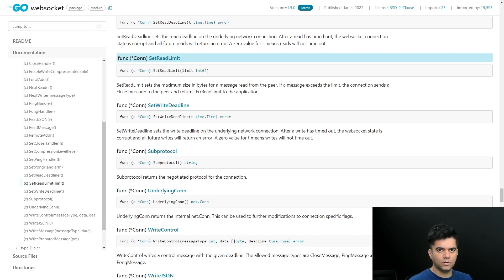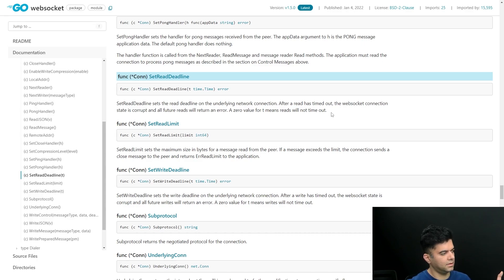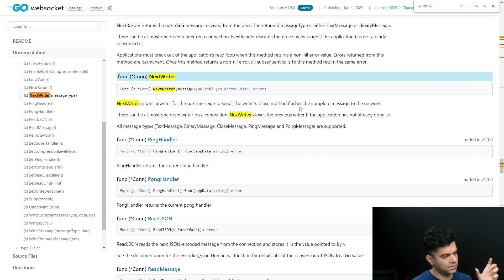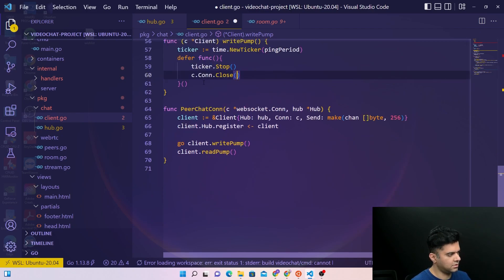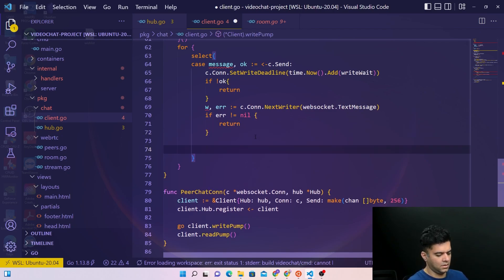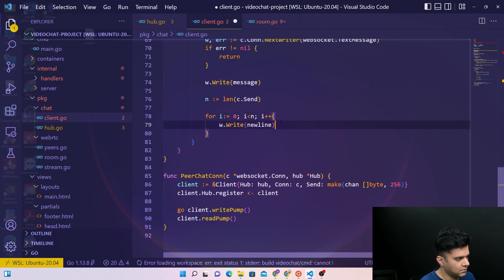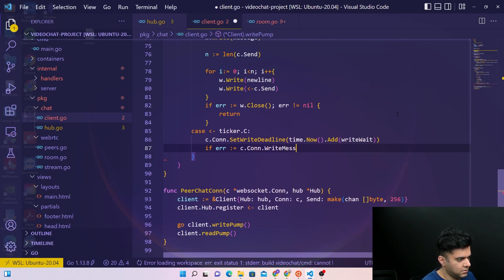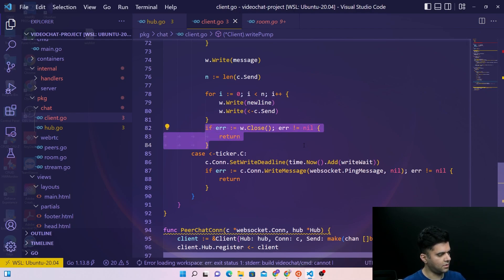GOLANG Video Conferencing And Live Streaming - [ PART 8 ] - Full Stack Project